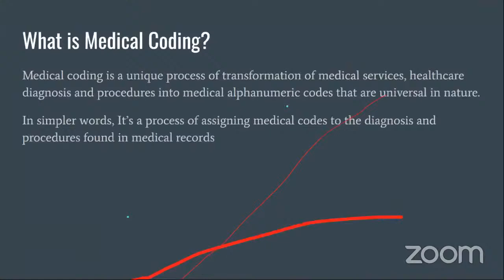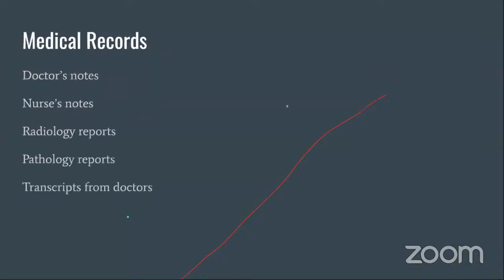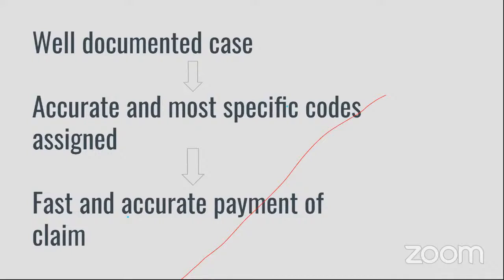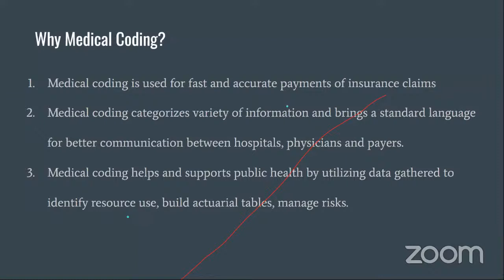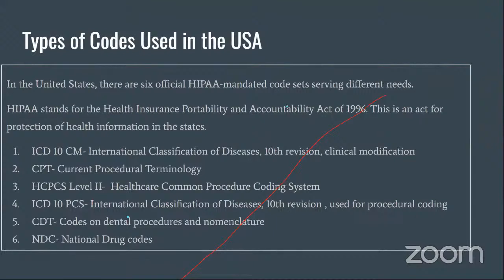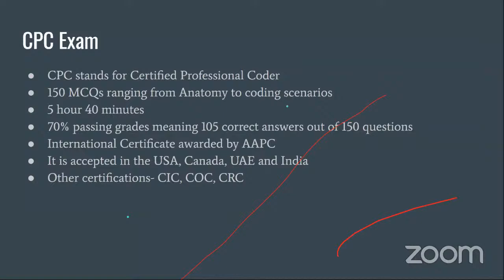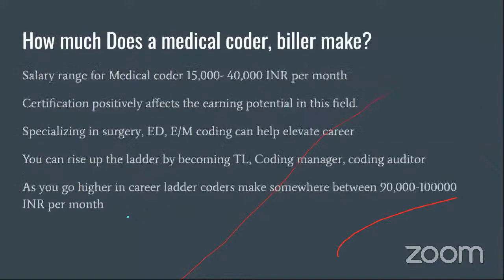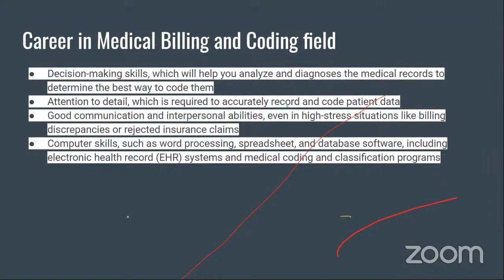Medical Coding- A booming Career Field